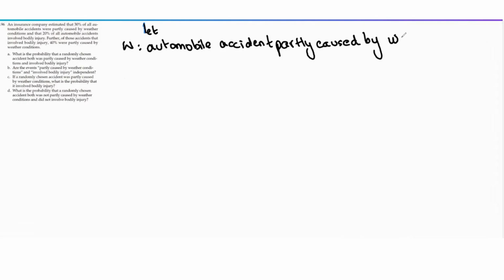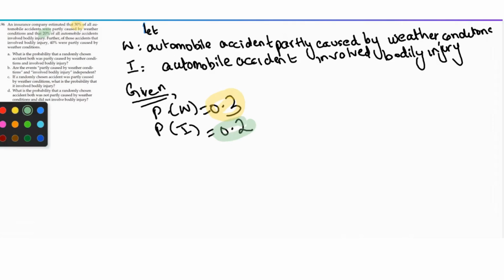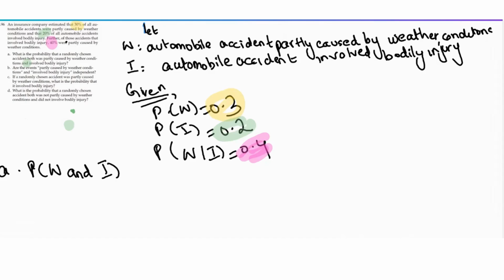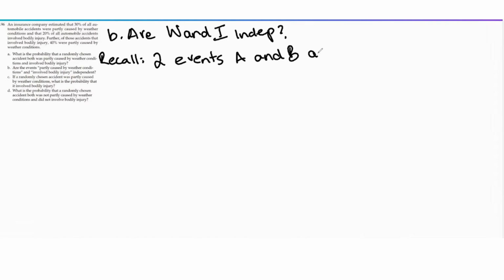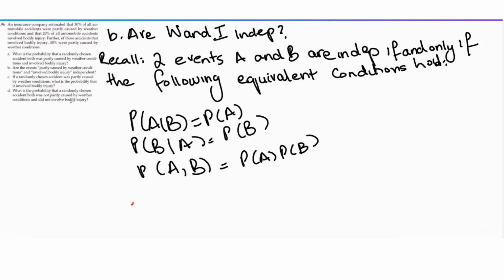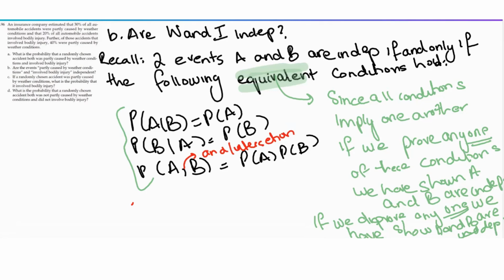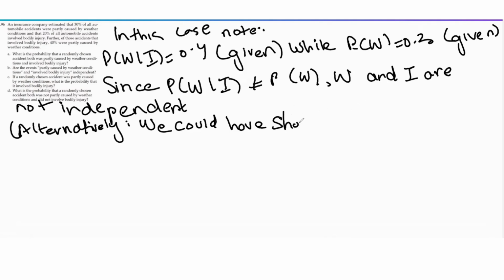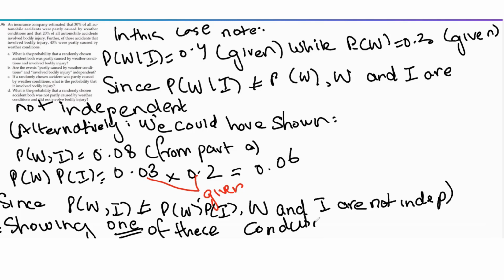Independent or Dependent events? - Exc 3.96 Part 1| Statistics for Business and Economics by Newbold